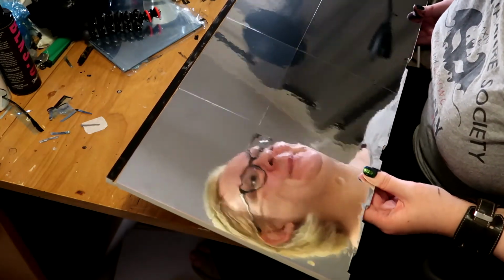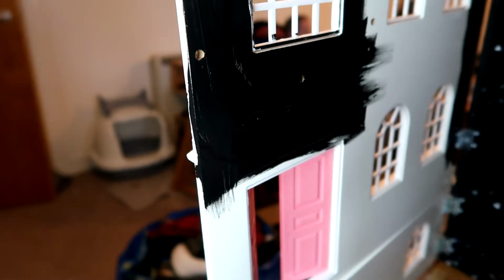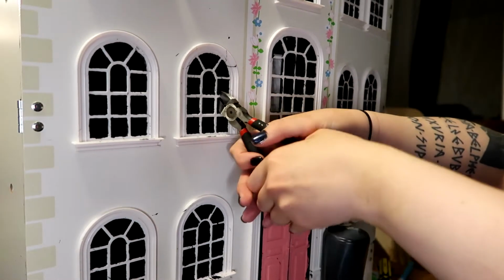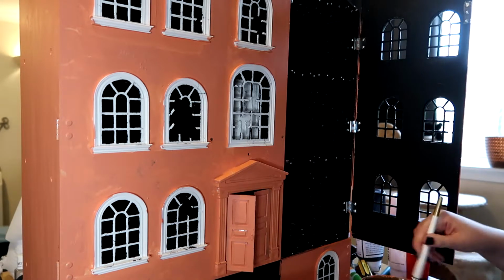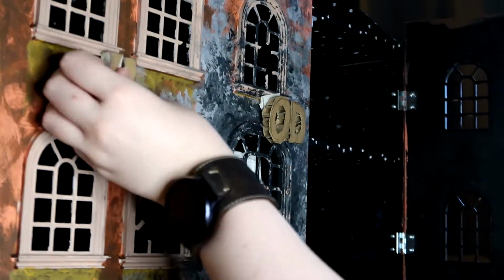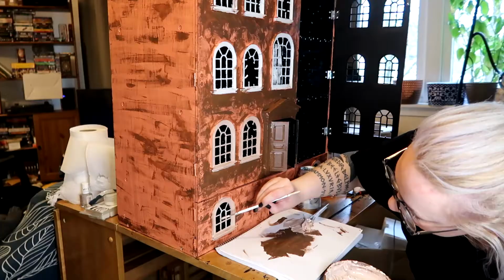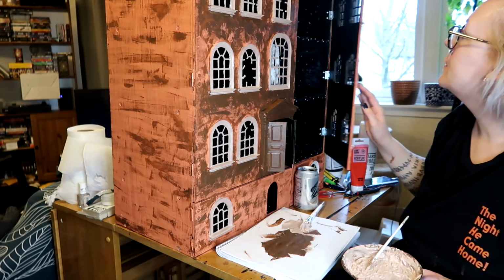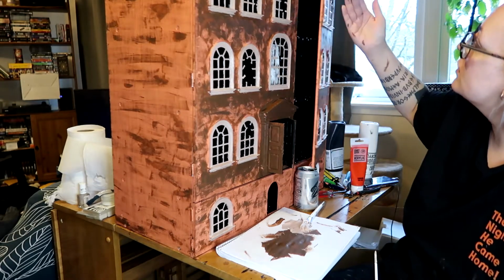Twilight Zone Hollywood Tower Hotel | Tower of Terror Dollhouse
This is my second dollhouse project where I took a blank and customised it. Inspired by Disney's Hollywood Studios classic thrill ride The Tower of Terror, based on The Twilight Zone series.